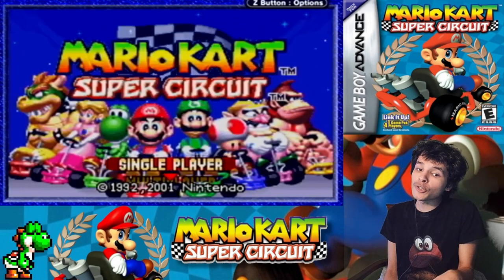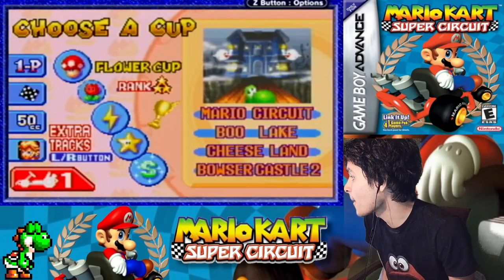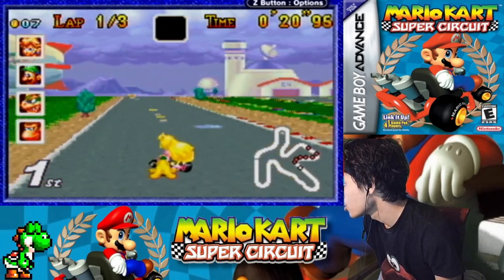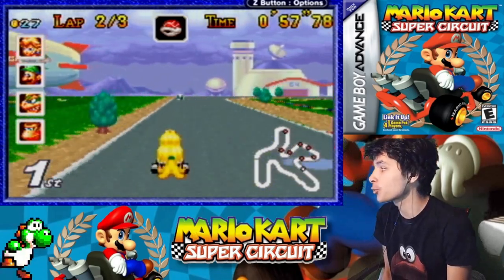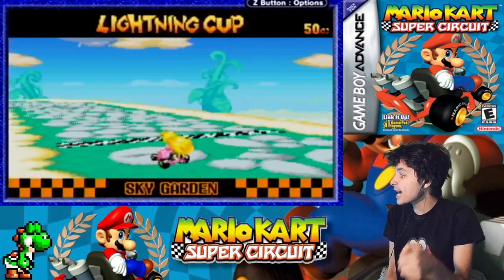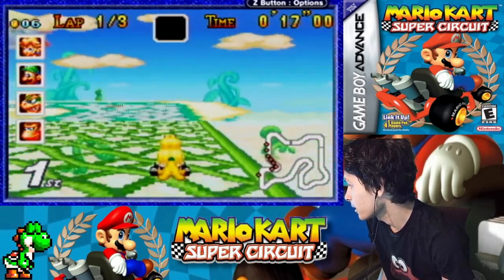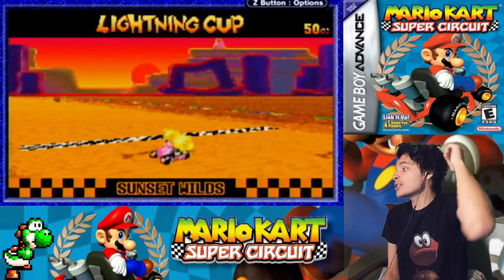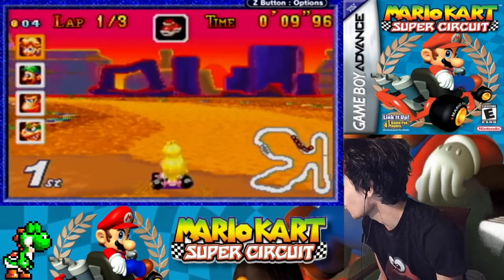Mario Kart Super Circuit - 3 Stars All Cup Playthrough #3 50cc Lightning Cup Ft. Peach!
Hello Everyone & Welcome to my New Video Series of Mario Kart Super Circuit But with a Twist!

In this Series we will Focus on Doing all 30 Cups from all the Classes! ALSO I NEED TO GET ALL 3 STARS IN EACH CLASS If I fail I start over! Enjoy this Wonderful Playthrough!

From 50ccc to 150cc Class!

50cc: Easy
100cc: Average
150cc: Challenging

Played on: Nintendo Gamecube Gameboy Player!

In this Video we Race in the Lightning Cup 50cc Ft. Peach!